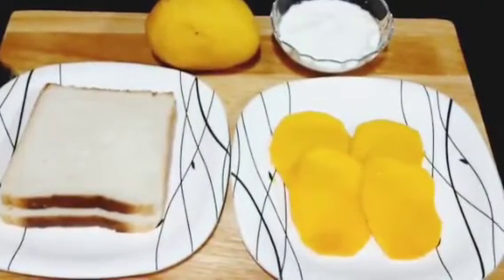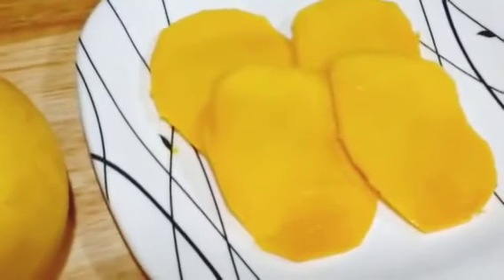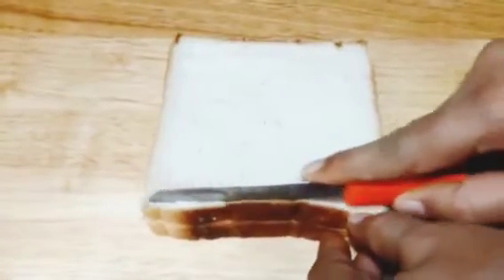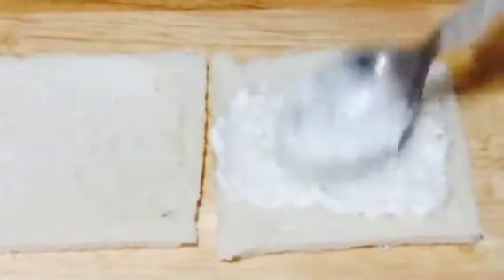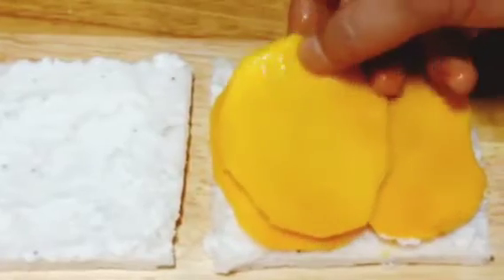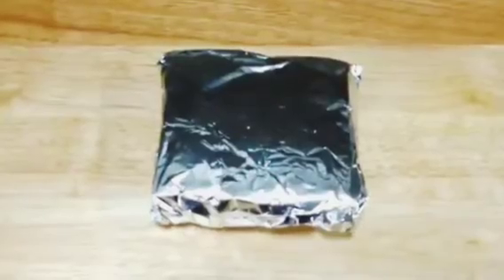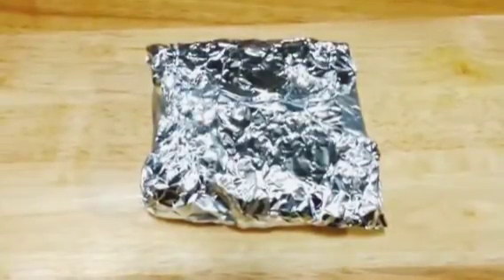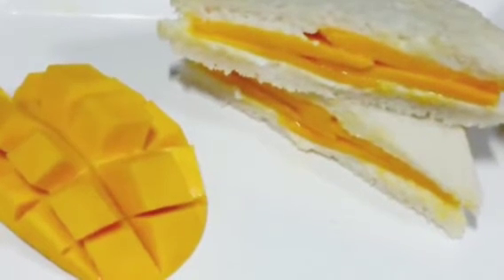Mango Sandwich | Mango malai sandwich | Tasty and delicious | Simple and easy | summer special recip